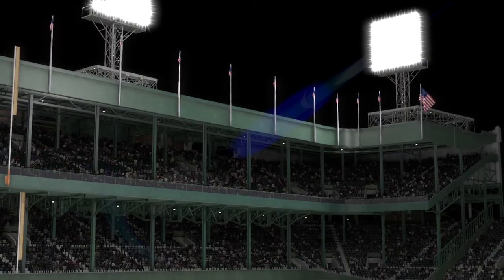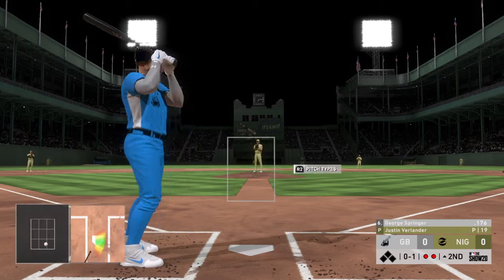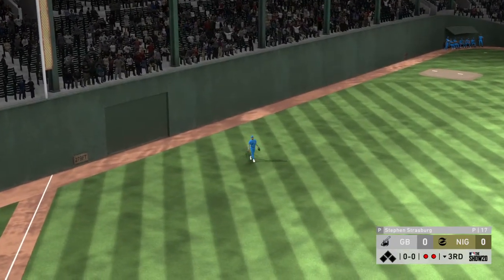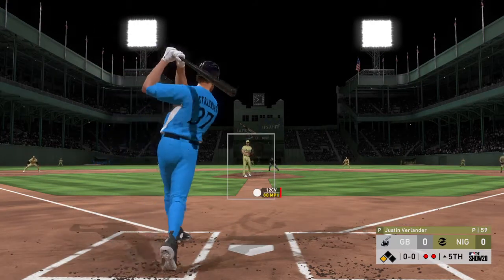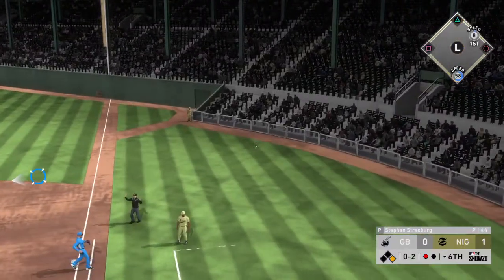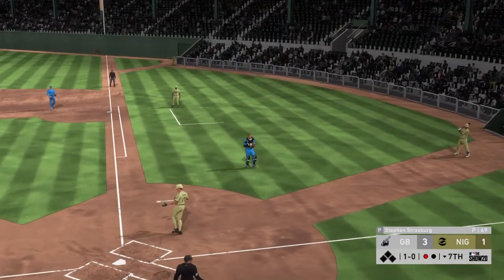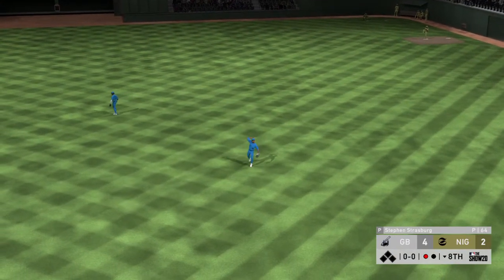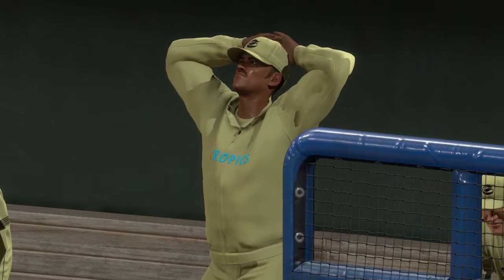MLB The Show 20 clutch Moments Polo grounds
Welcome back to MLB The show 20 diamond dynasty today its another good game for you don't forget to like and subscribe :) to see more MLB The show 20 diamond dynasty videos :) hope you enjoy :)